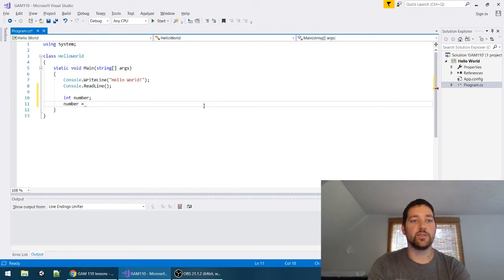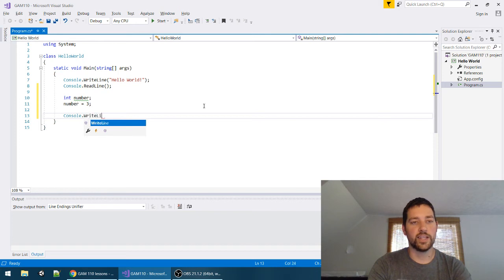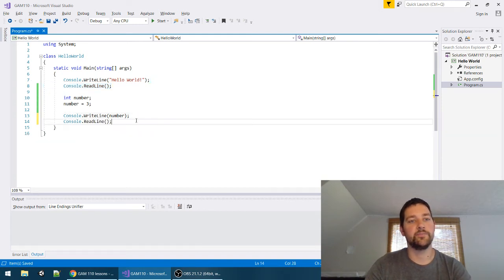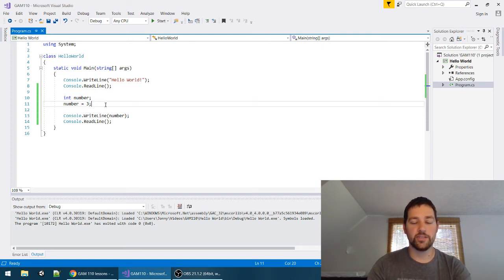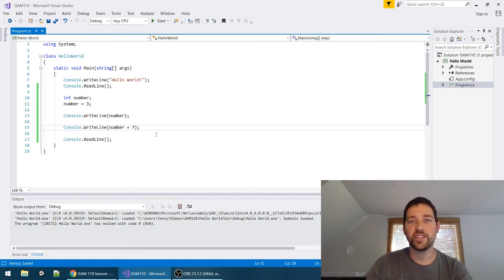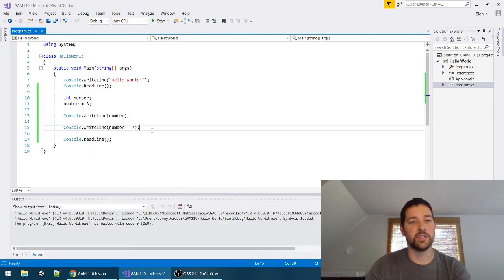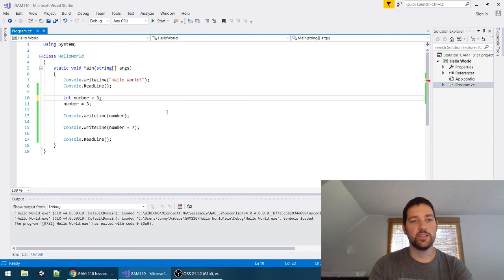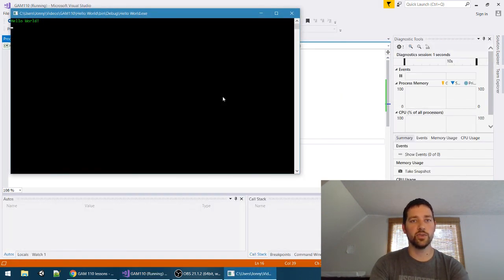Variables C#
How do we store data in C#?